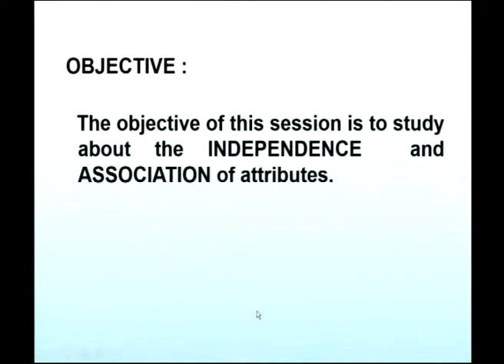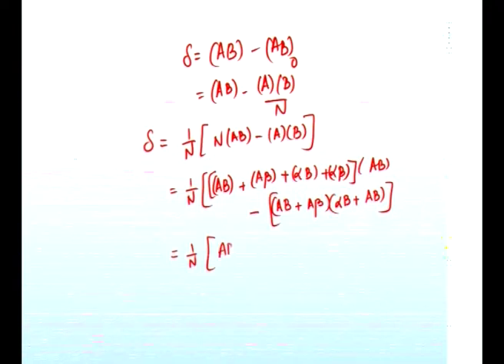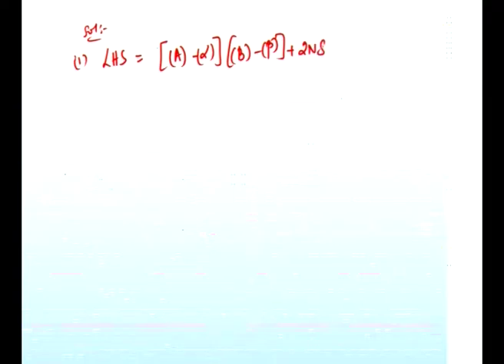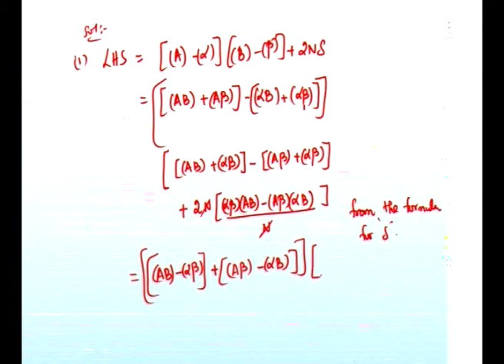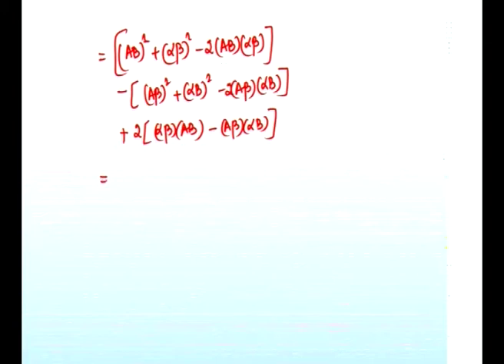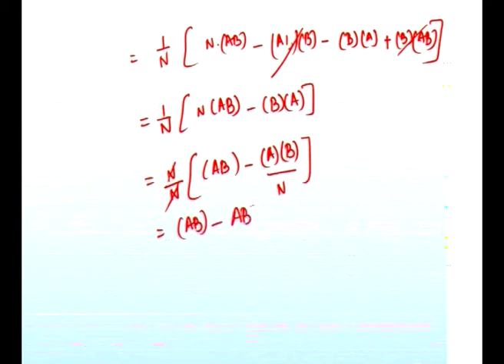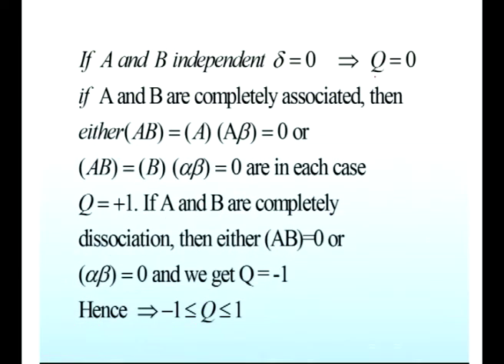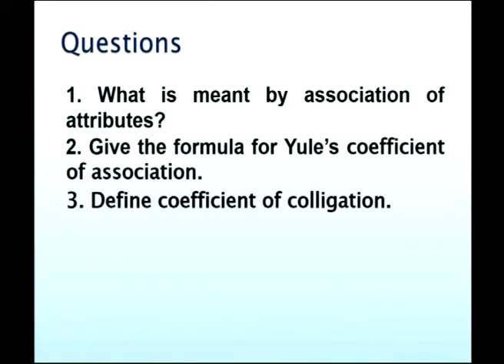STATISTICALMETHODS II_03